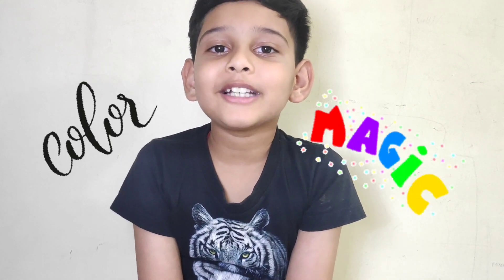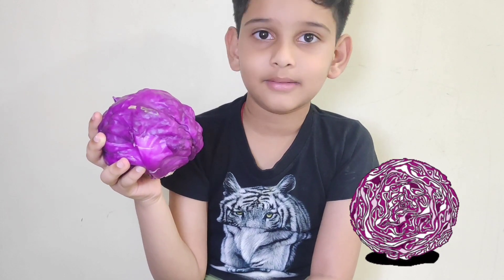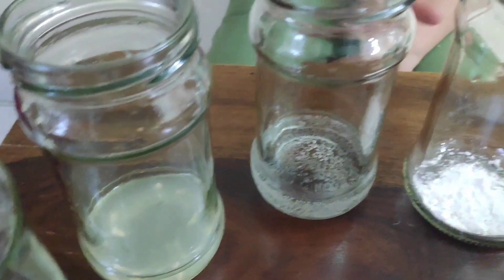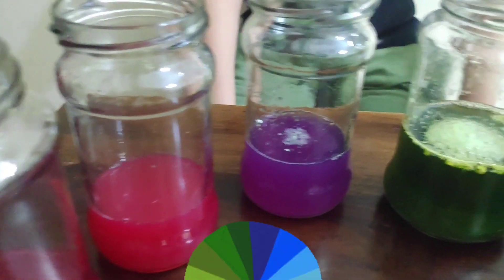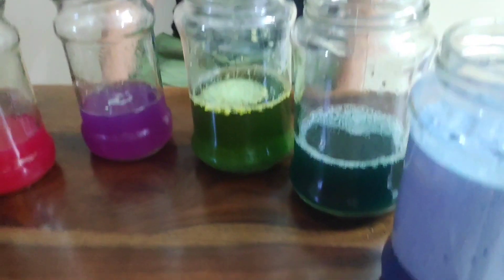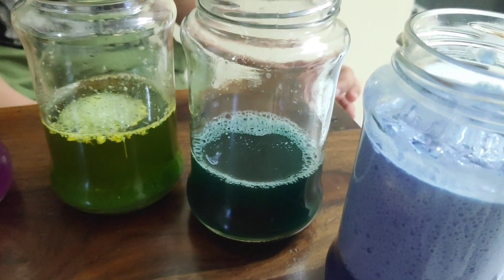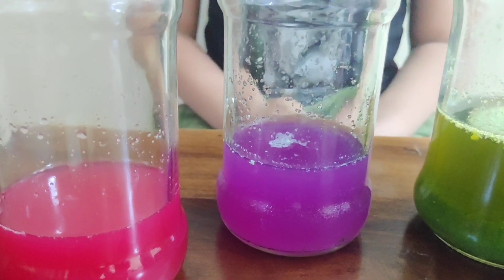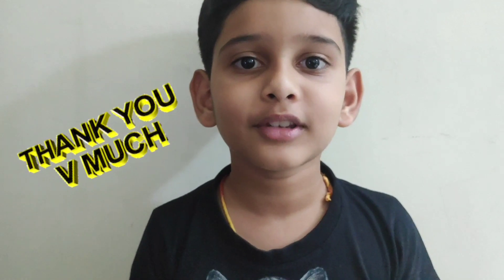Colour Magic # Red Cabbage Experiment # Fun experiment for kids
Easy Red Cabbage Experiment with home available Materials for Kids learning.
this would  be very fun for kids in experimenting with colors & learn science